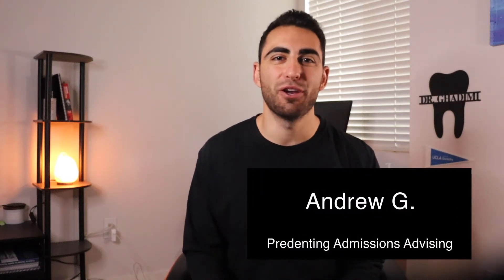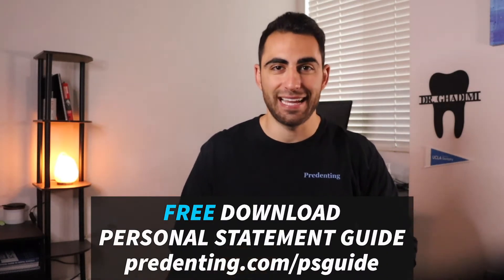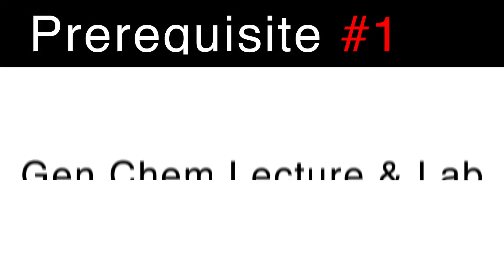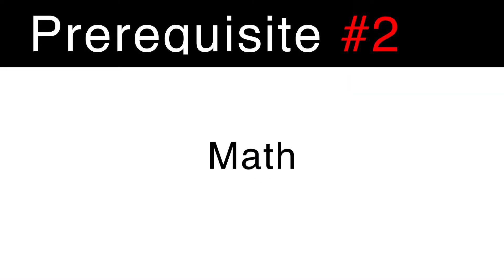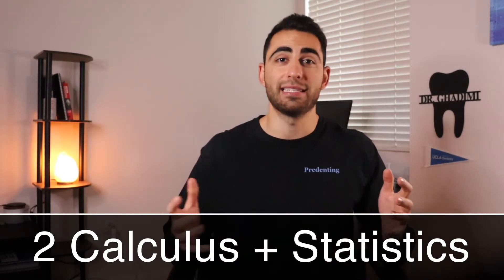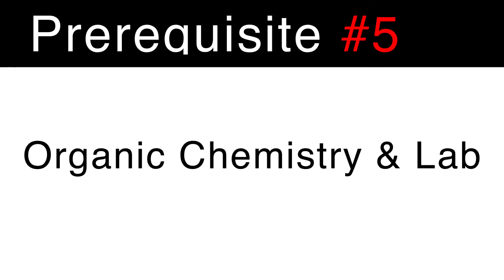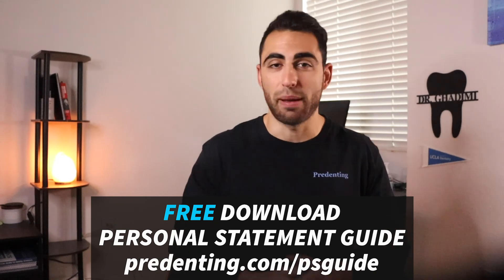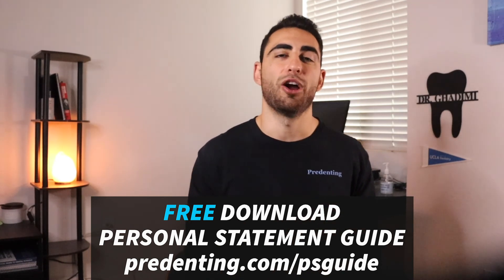Dental School Prerequisites (Required Courses to Apply!)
In this video you'll learn about the dental school prerequisite courses needed to apply to dental school!

►► Want to learn how to write a great personal statement for dental school? Download my FREE "Ultimate Dental School Personal Statement Guide"

👨🏻‍⚕️ Hi there, I'm Dr. Andrew, and I'm passionate about helping pre-dentals get accepted to their dream dental school. I am also the founder of Predenting, the leading dental school admissions advising company. Along with my team, I offer personal statement services, interview coaching, and "start to finish" application advising. Predenting is the only dental admissions advising company that allows you to work with admissions insiders, including former dental school admissions officers and someone who has served on the AADSAS Advisory Board.